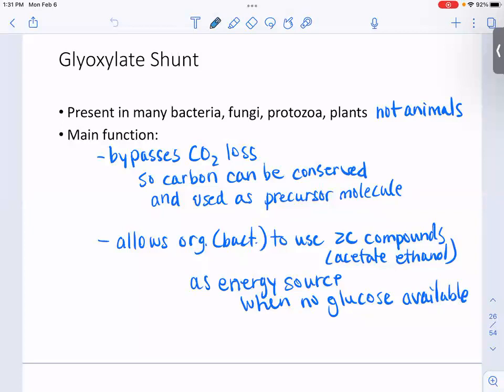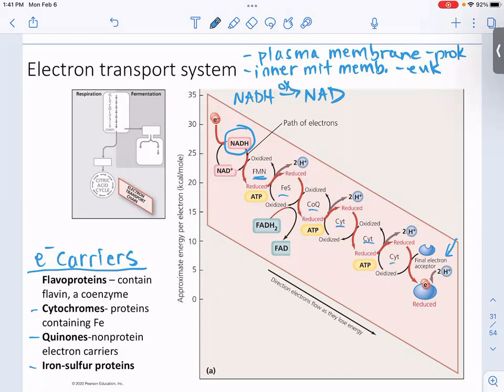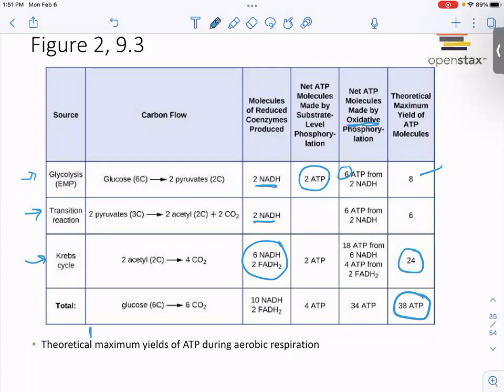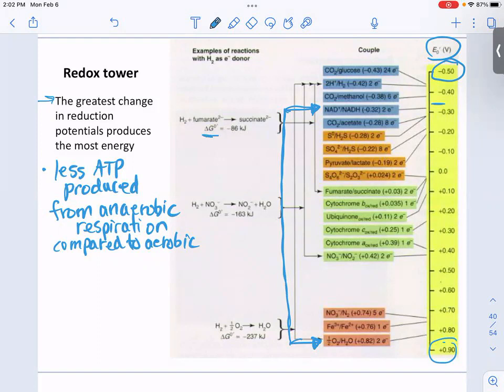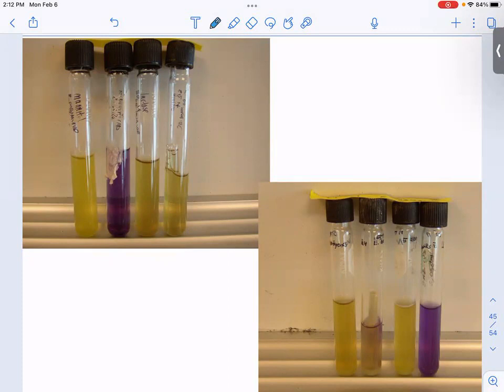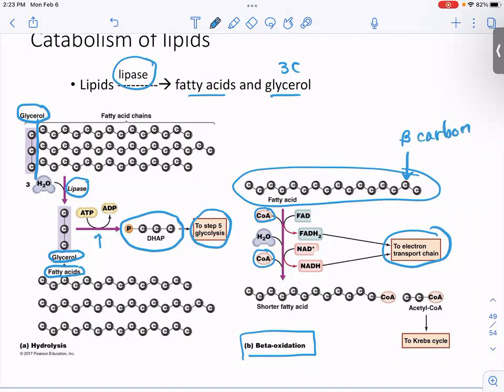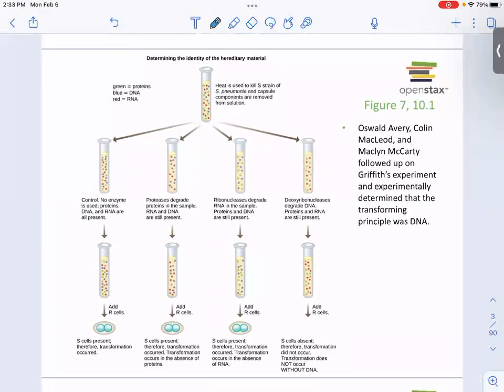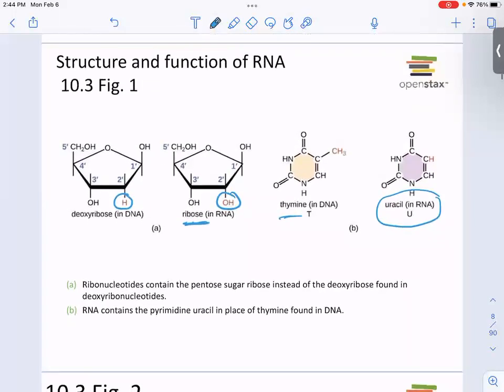February 6 2023 Metabolism and Ch 10 genetics Leonard GVSU